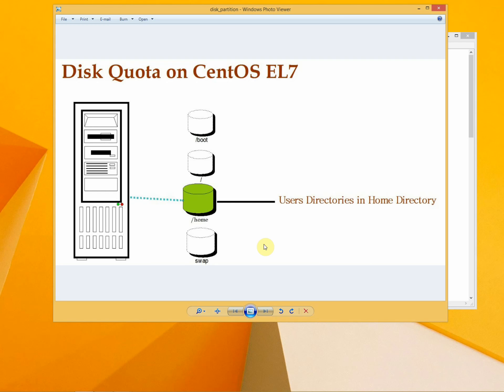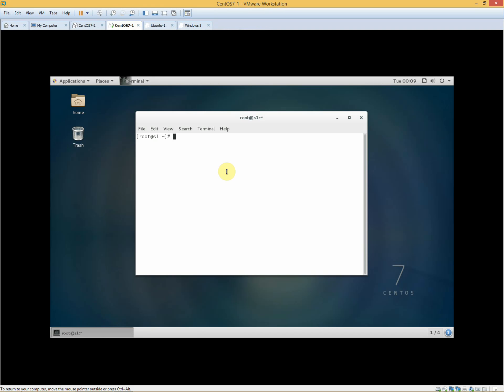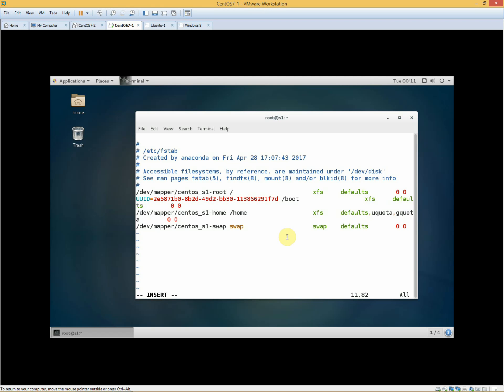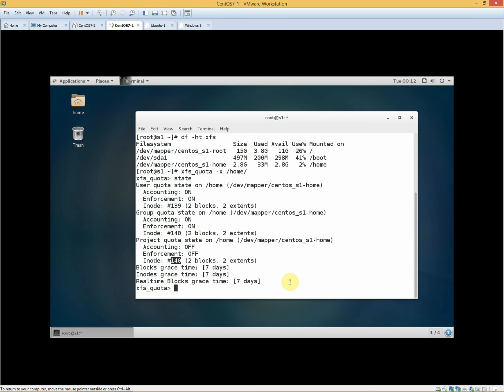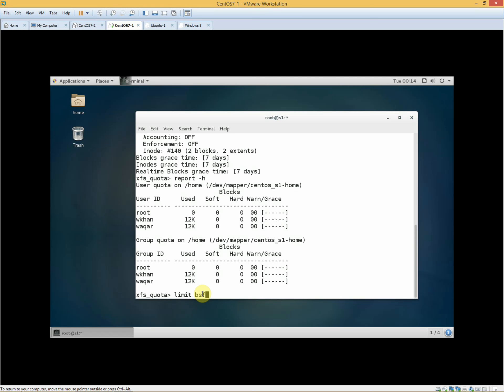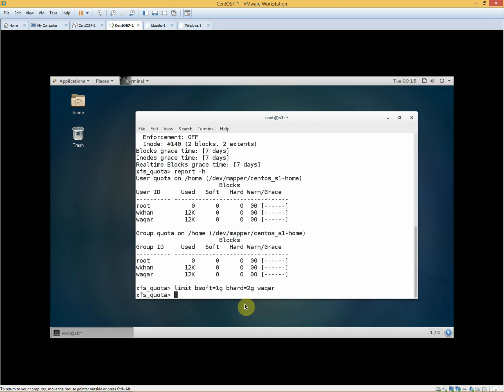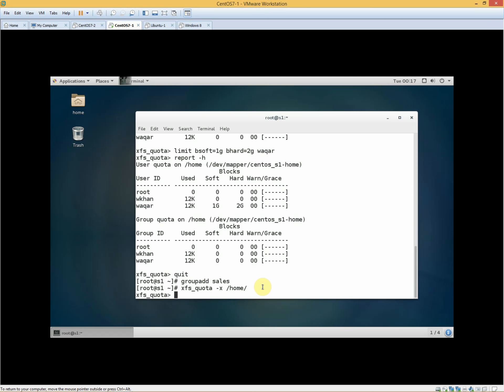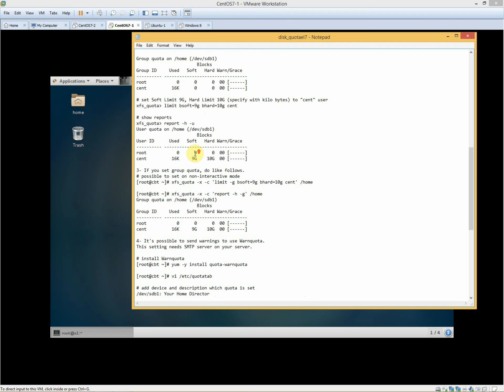LinuxCBT Labs - Disk Quota CentOS EL 7 Part-1 in Hindi/Urdu